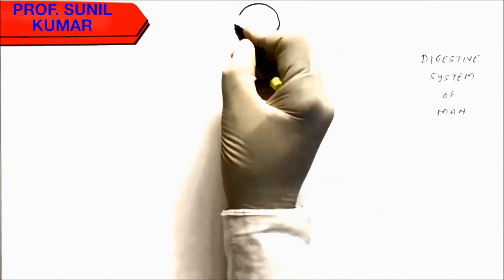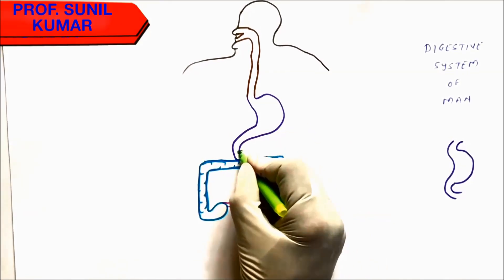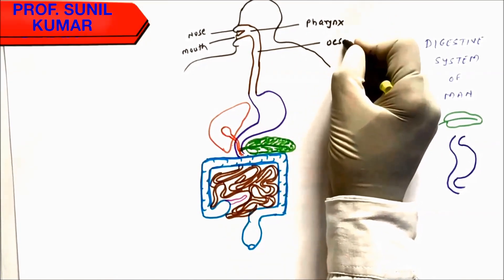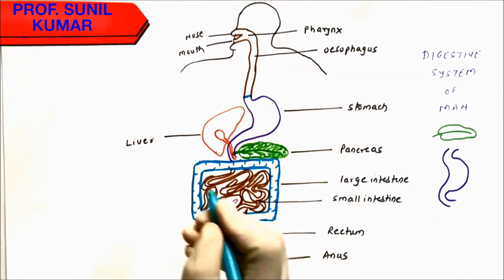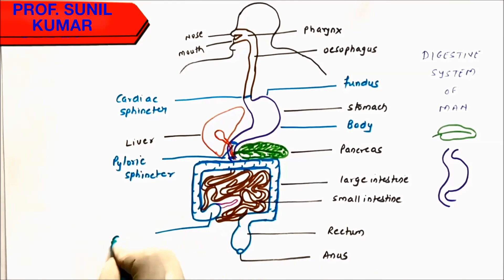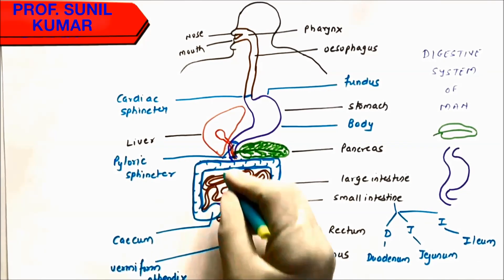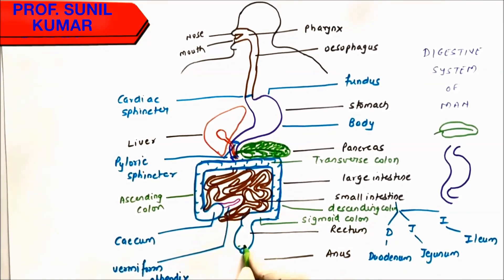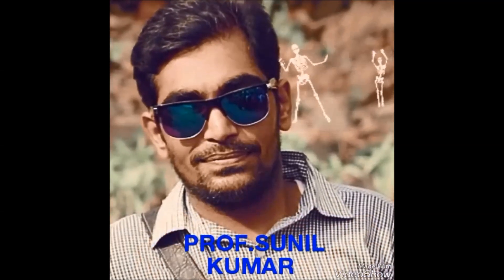EASY WAY TO DRAW DIGESTIVE SYSTEM OF MAN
Hi friends, here I am with another video. This video will help EASY WAY TO DRAW  DIGESTIVE SYSTEM OF MAN

In upcoming videos I will teach you how to solve genetics problems, reproduction in plant and animals , and other organs for exams in simple steps.